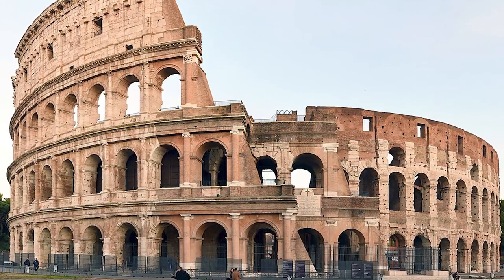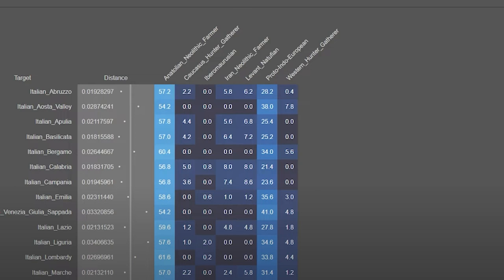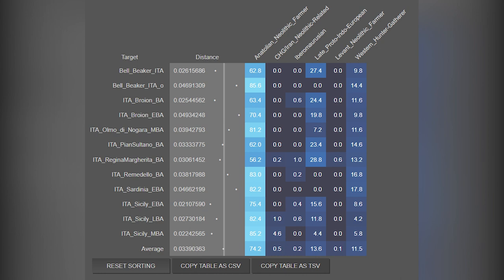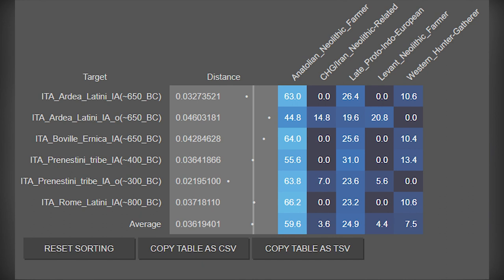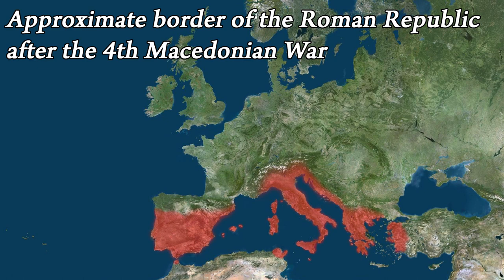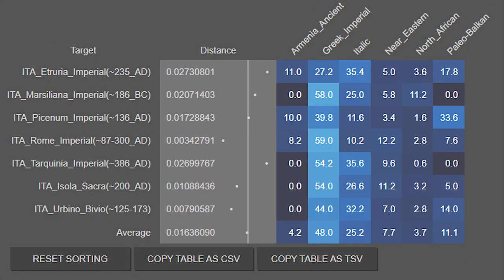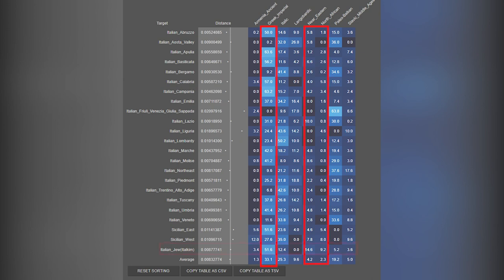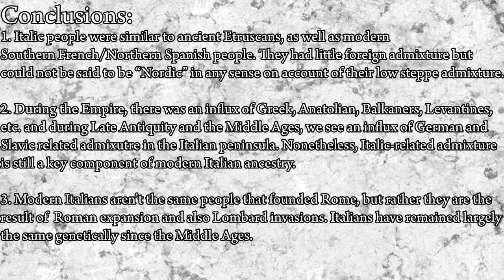How Roman are Modern Italians?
There's a lot of (often low quality) online discourse surrounding the legitimacy of various modern Mediterranean ethnic groups in terms of their relation to their ancient counterparts. The Italians and whether or not they are the descendants of Romans or would've resembled Romans is one such discussion that pops up from time to time. In this video, I attempt to unveil the true genetic history of Italians and how much Latin/Italic-related ancestry they have today using Global25 and the Vahaduo AdmixtureJS calculator.

"Ancient Rome: A genetic crossroads of Europe and the Mediterranean" Antonio et al. 2019
Genes of the Ancients Blog, which inspired my models in this video

Contents:
0:00 Introduction
3:33 Neolithic & Eneolithic Italy
4:06 Bronze Age Italy & Bell Beakers
4:58 The Urnfield Culture
5:58 Proto-Villanovans, Villanovans, & Etruscans
6:29 Iron Age Latins/Italics & Roman Republic
9:39 Imperial Roman Source Populations
11:50 Imperial Rome
12:42 Late Antiquity-Modern Italy Source Populations
13:15 Late Antique, Medieval, and Renaissance Italy
13:36 Modern Italy
14:39 Genetic Distance to Italics
15:15 Conclusion